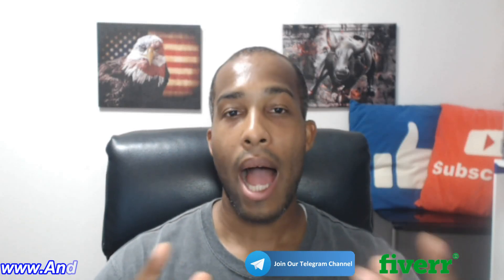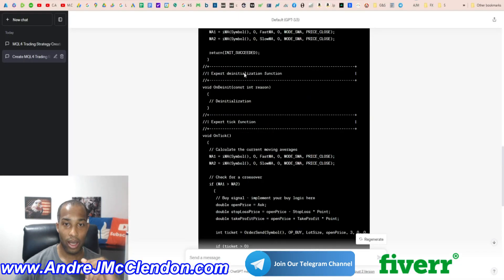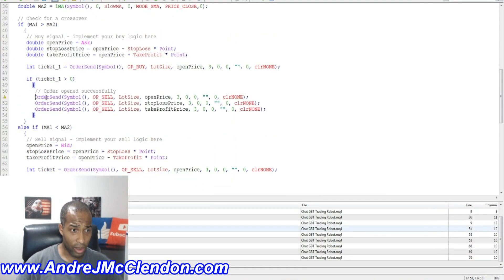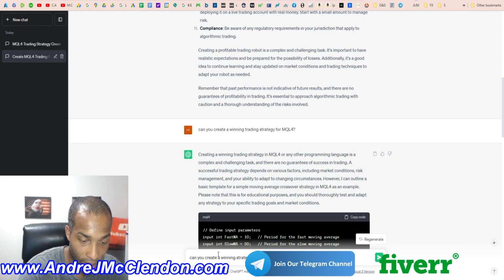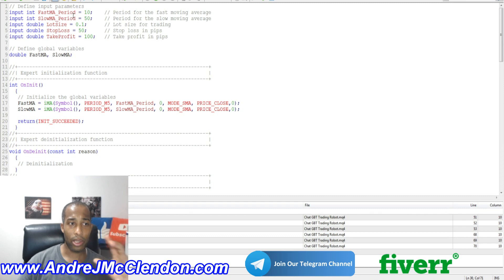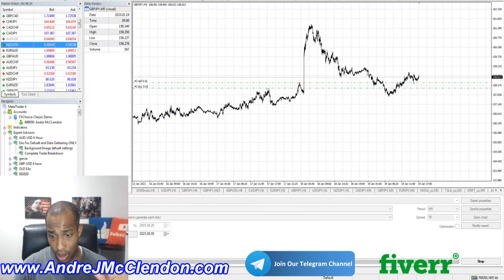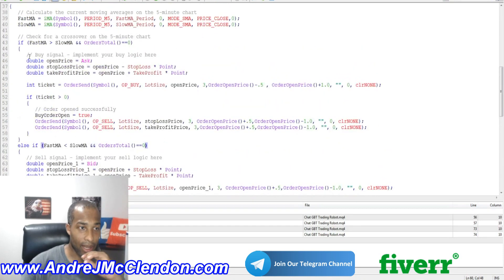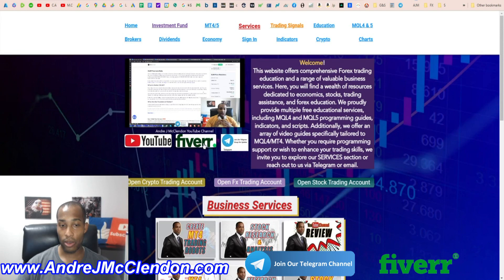Massive Trading using ChatGPT! ChatGPT Trading Robot!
This is a chatgpt trading robot with insanely massive results! I show multiple examples of how to program and how to use the MQL4 software with ChatGPT. MQL4 is the trading language that I am using in this demonstration of the many trading robots I asked ChatGPT. Also this is a how to guide for beginners in MQL4 and in Chatgpt so enjoy!

For code please go to me website!

?? RECOMMENDED VIDEOS ??

chatgpt tutorial,how to use chatgpt,chatgpt